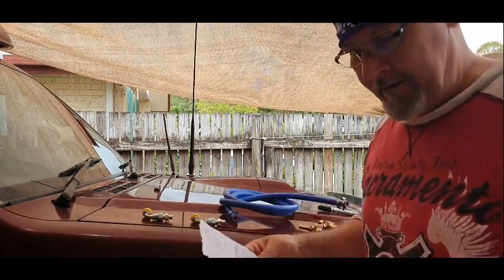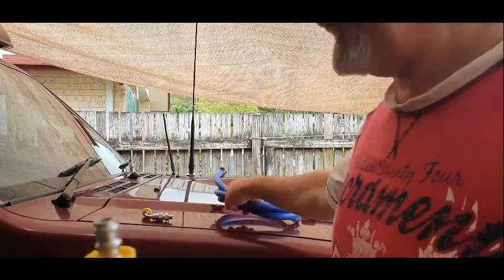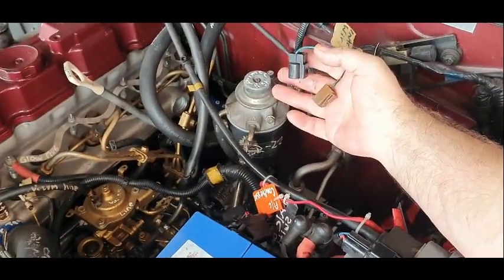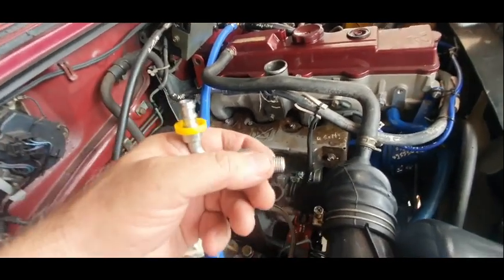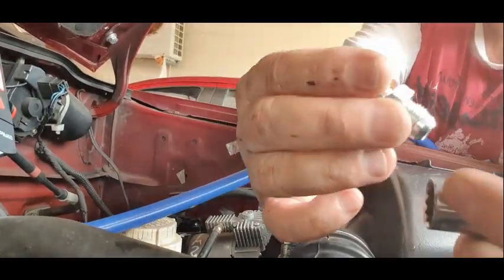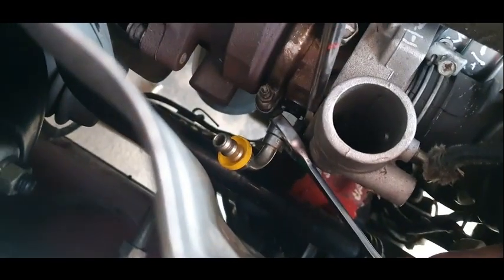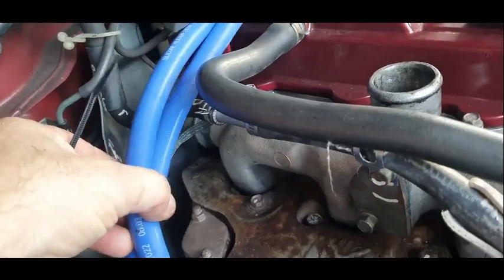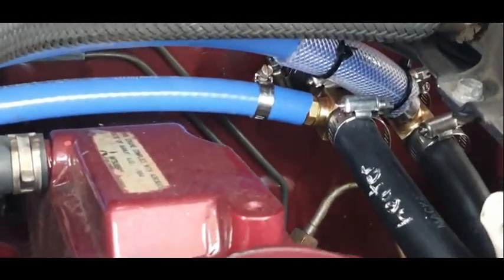How to Install water cooling lines to your turbo(FT035).. 4X4 1994 NJ Pajero 2.8LT 4M40T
DIY!! NEW TURBO Water lines Installation method start to finish plus tips
& fitting sizes.( COMPLETE )